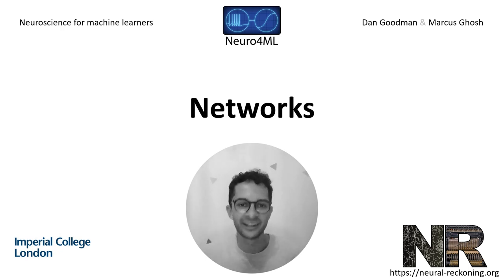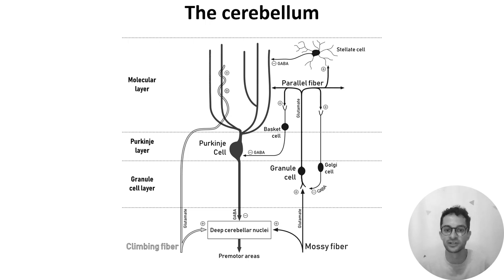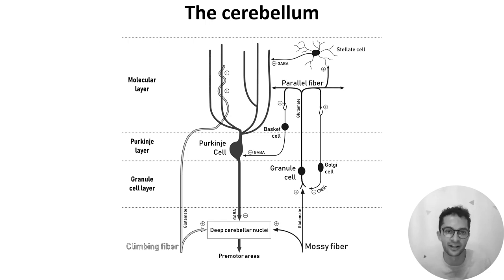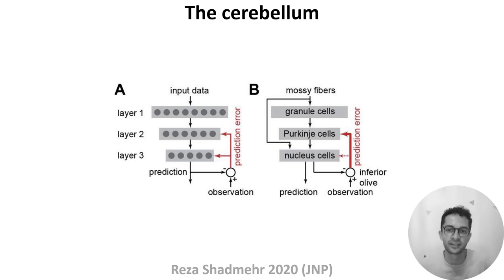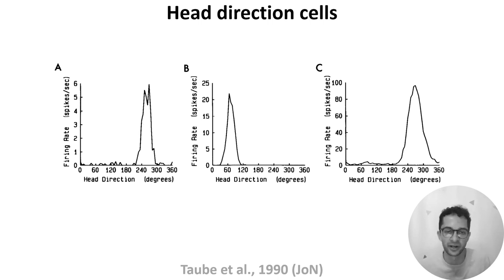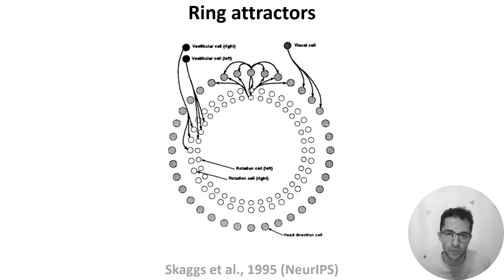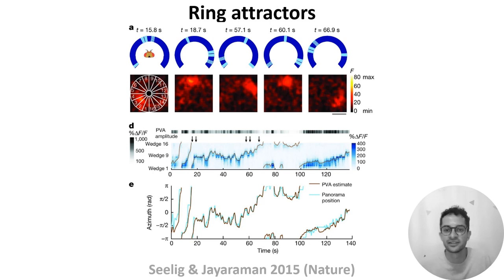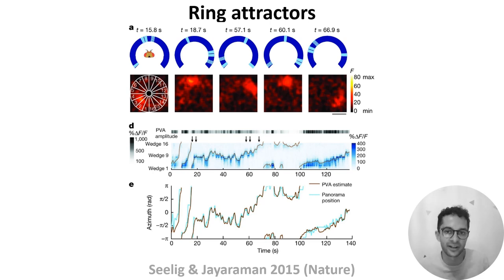W2 V2 - Networks